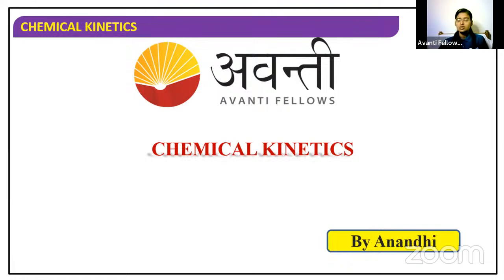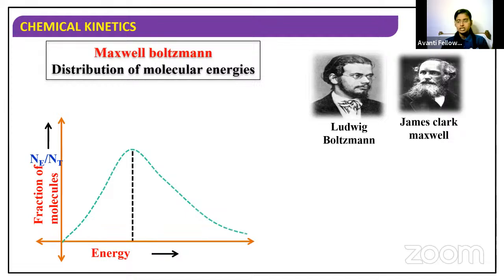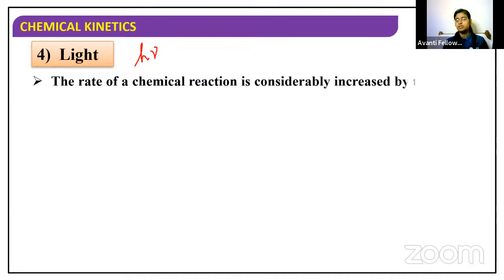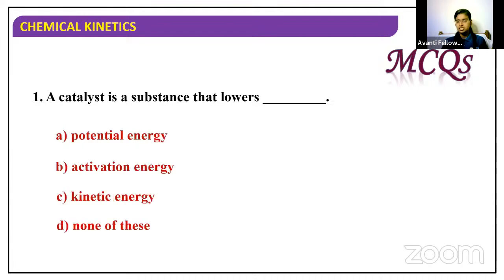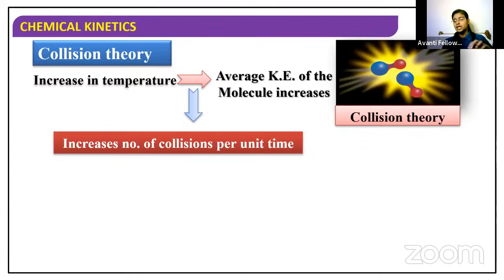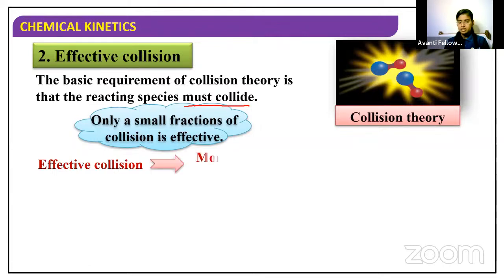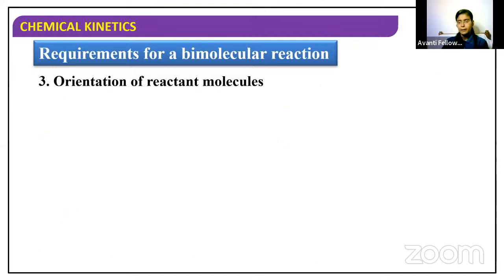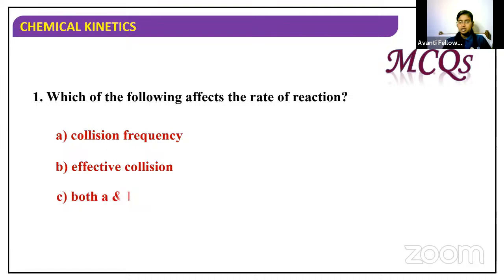Chemical kinetics - 7